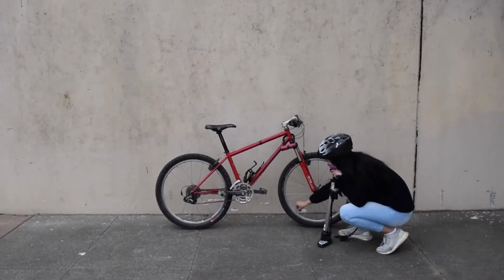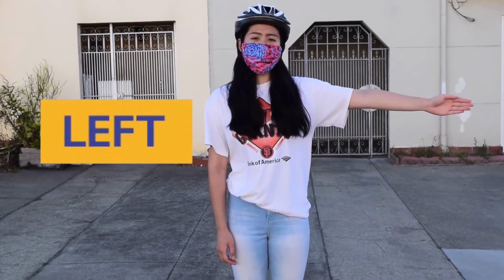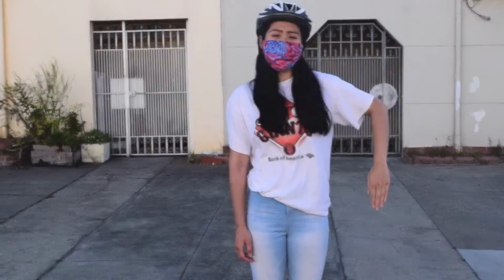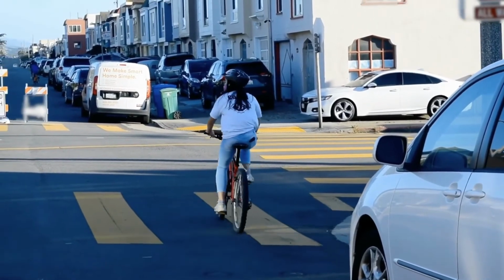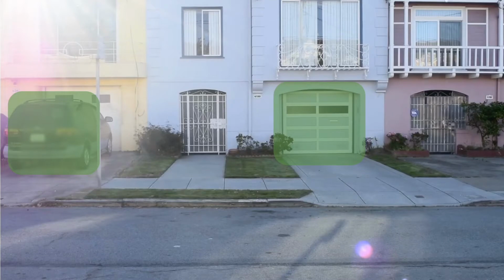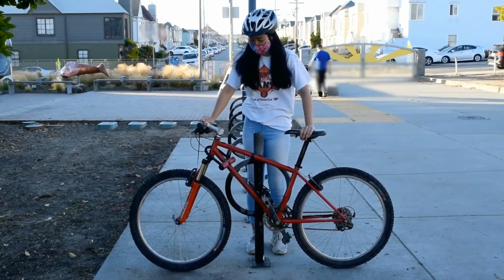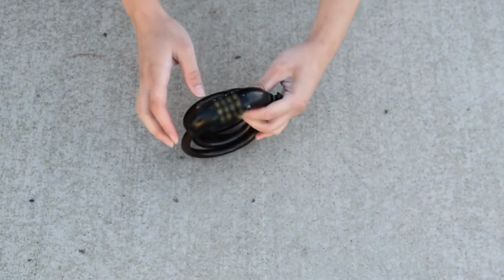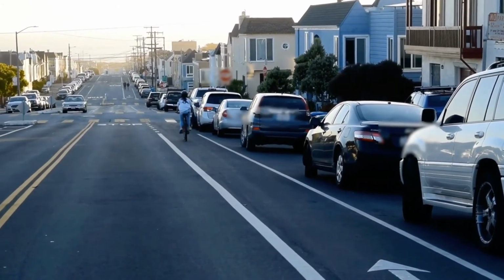How to Bike on the Streets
The Safe Routes to School Video Series teaches your kid(s) how to be safe on the streets whether they are walking or rolling! Collect all 6 badges and become a Safe Routes to School Superstar!

Learning how to bike on the street? Slow Streets limit through traffic and allow more space for walkers and bikers! Take a look at this website for Slow Streets in San Mateo County

Want more information on how to bike on the street? Check out this awesome guide “Safe Bicycling in San Mateo County” from commute.org